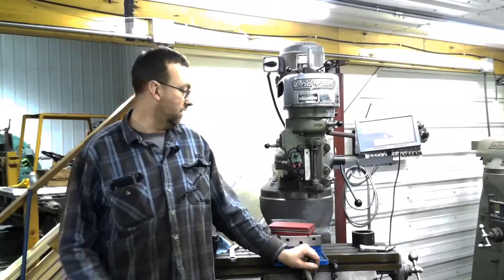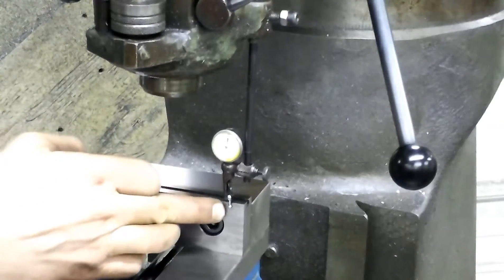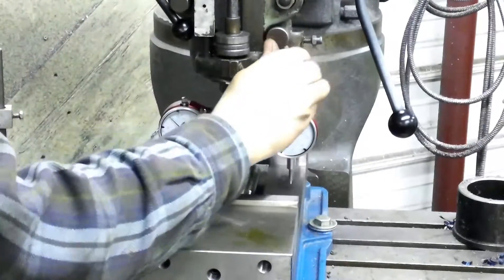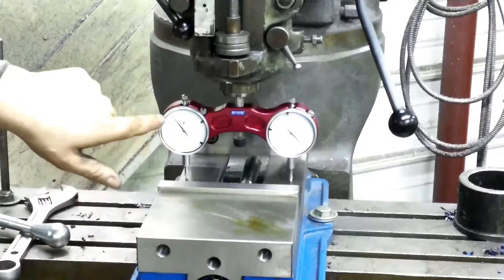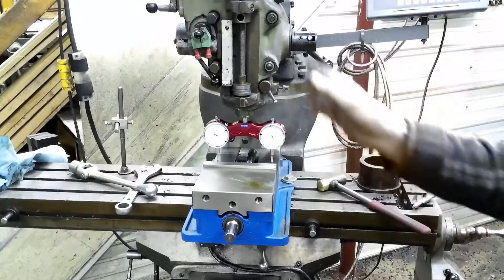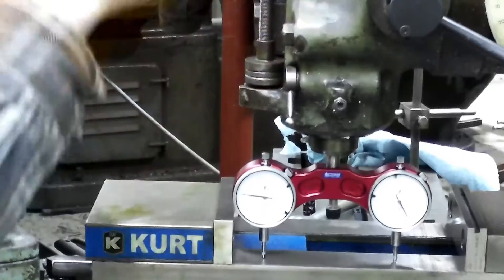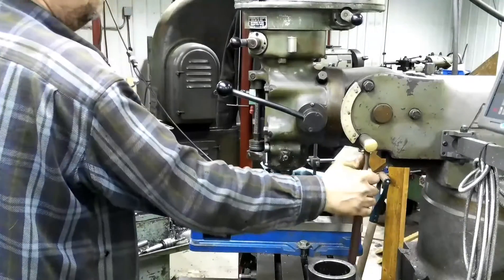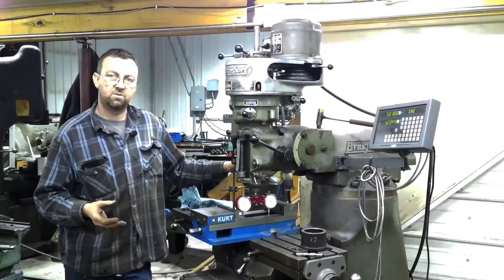Indicating in the Vise and Head on a Bridgeport Mill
Topper Machine LLC has 2 Bridgeport J Head mills, so we are no stranger to adjusting and setting one up.  Learn how we setup the vise and adjust the Tram of the head.